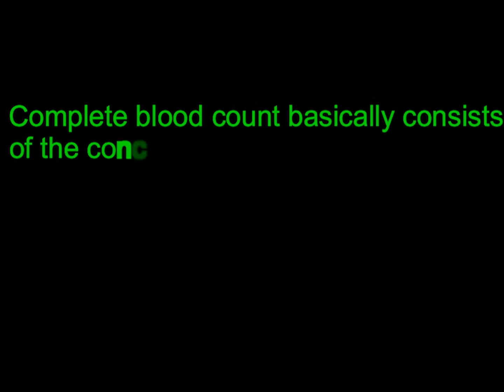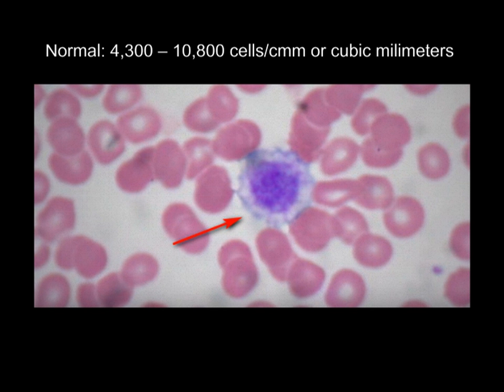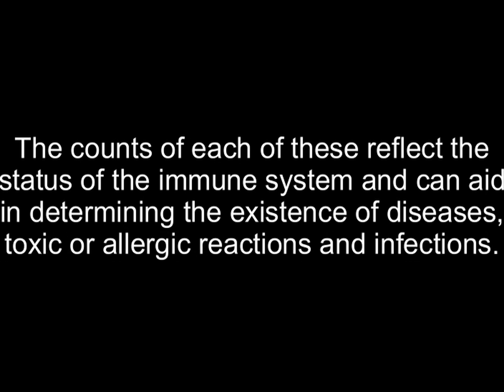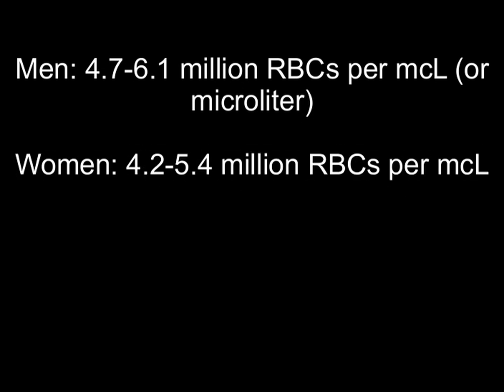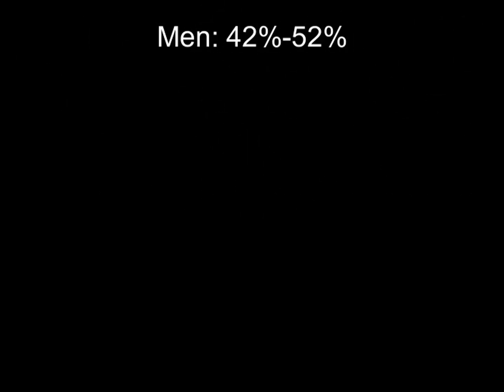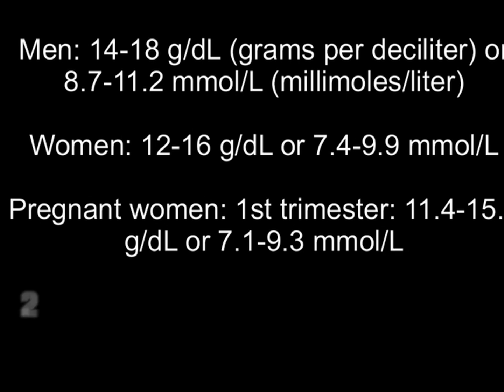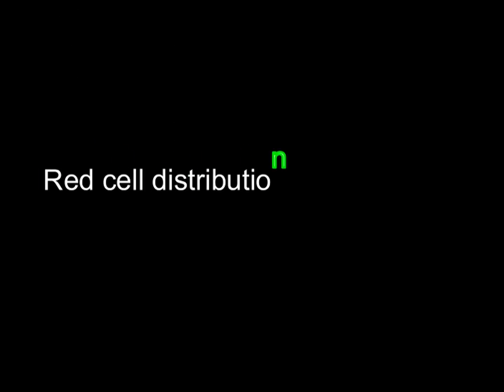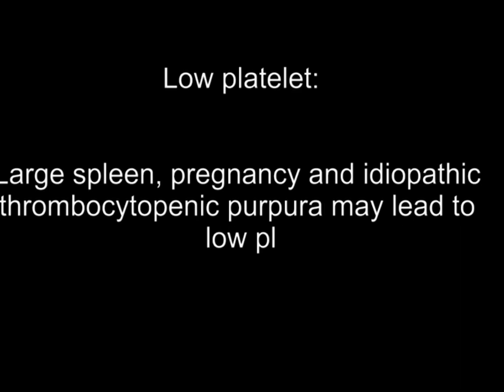CBC Blood Test - Explained (with Normal Range)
Explanation of Complete Blood Count with their normal range of the differentials, and how to read test results. It basically consists of the concentrations of the three major cells found in the blood – the red blood cells or erythrocytes, white blood cells or leukocytes, and the platelets or thrombocytes.

Easy Blood Typing kit for testing at home